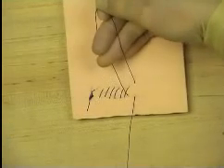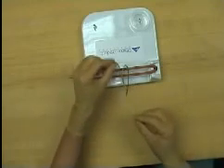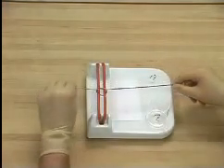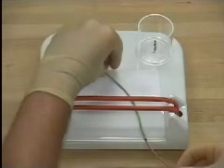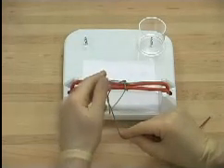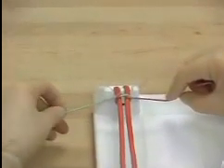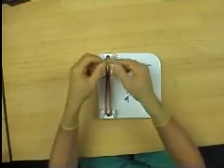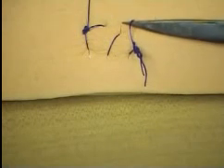basic surgical course:3-Knotting Techniques:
Square Reef Knot

• Slip Knot

• Tying at Depth

• Tying in Different Directions

•Two Handed Reef Knot

• Alternative Two Handed Reef Knot

•Two Handed Surgeons Knot

• Knot Tying with Instruments

• Aberdeen Knot

•  Aberdeen Knot - Why We Use It